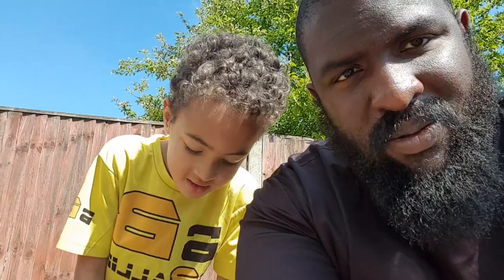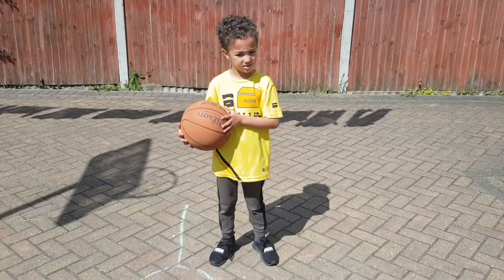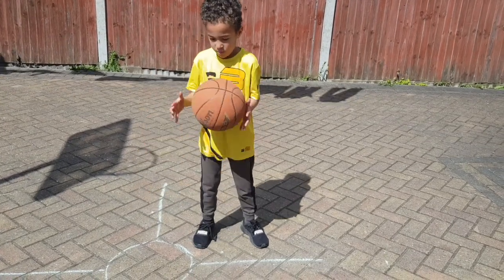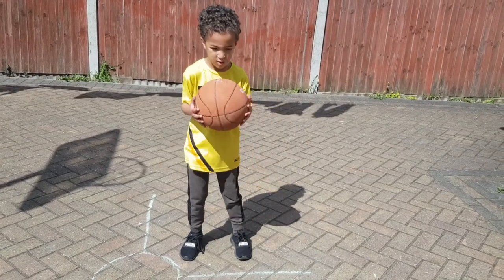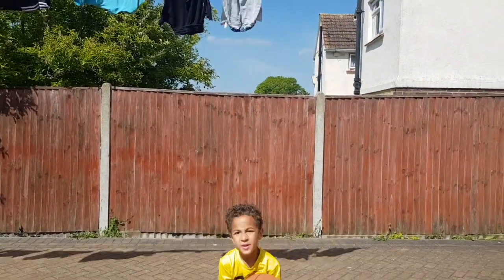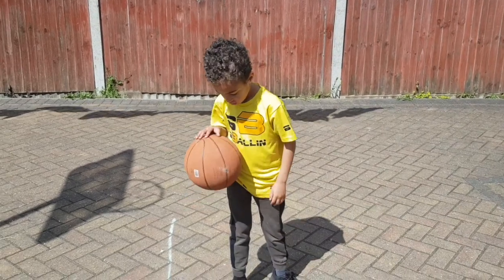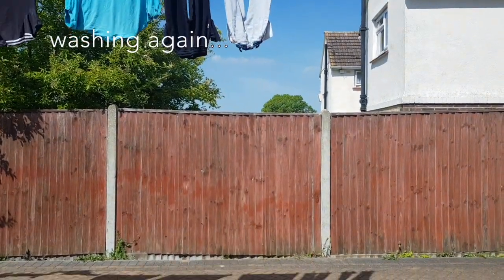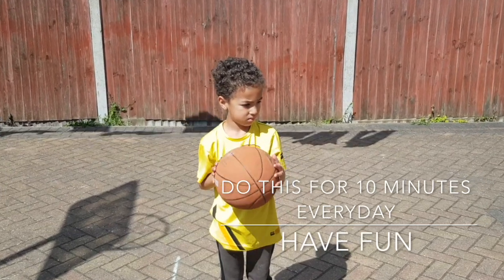Mini bballin challenge 2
Challenge 2 for our Mini Bballers. Focus: dribbling, shooting form and catching.